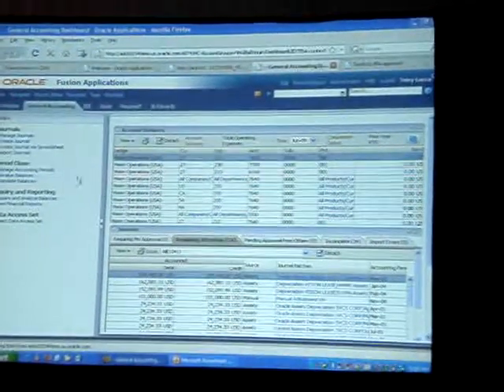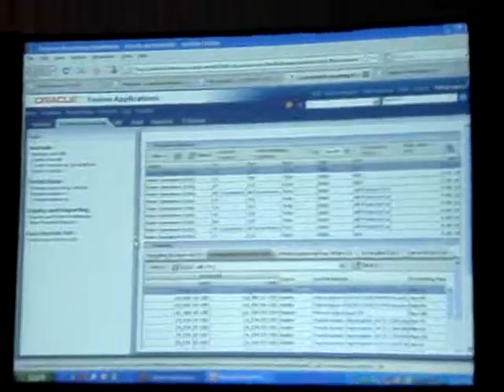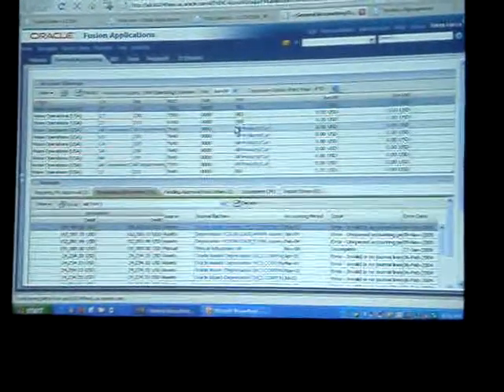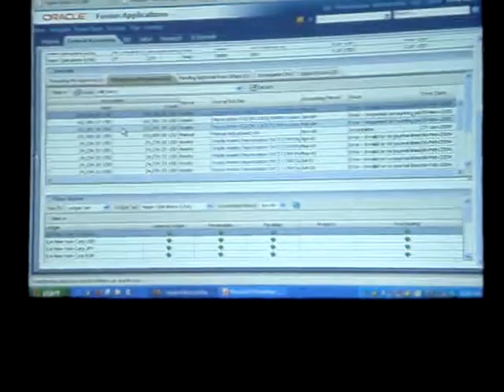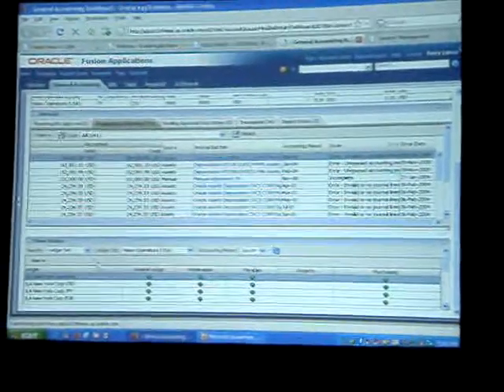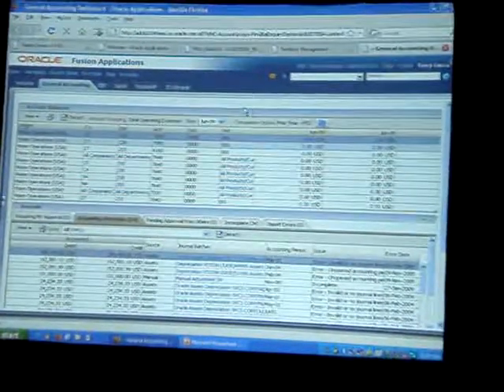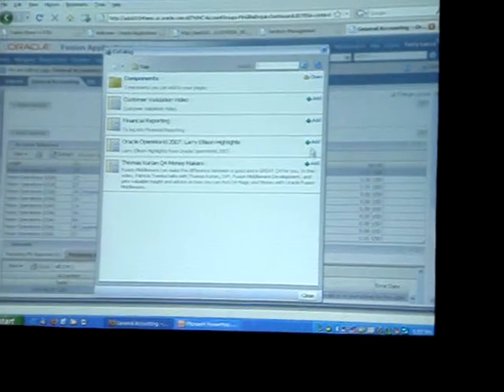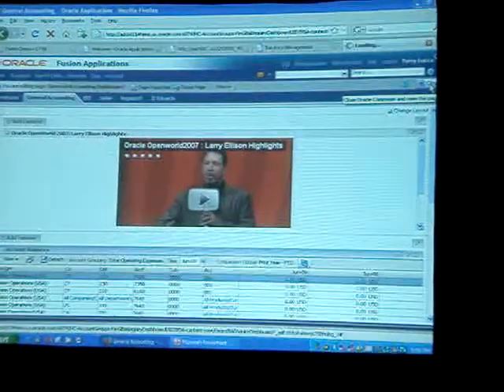Demo Oracle Fusion Application